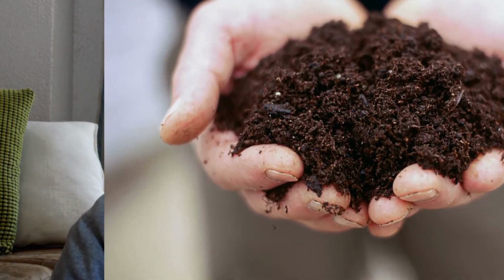6 SIMPLE Waste FREE TIPS TO reduce waste (Zero Waste Lifestyle)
For me, becoming more and more eco conscious and friendly, and reducing my waste allowed me to also become much more of a minimalist. I like the minimalist approach because it shows you how a lot of the stuff we have/want, is very unnecessary and not useful and we clearly do not need a lot of it.

One thing to note, if you are trying to follow a more eco friendly life or a more minimalist approach to life, it is not about stopping everything entirely, or making a massive change overnight, unless you really want to. All these things were a gradual change for me and over time it all became more and more of a habit, and yes ideally it is the plan to get to zero waste, but it is difficult in this day and age. So don’t get caught up with that, just focus on making a change as small as it may seem, it all adds up and over time does get bigger.

On that note, in this video I show 5 Simple Waste Free Tips that you can try on your quest for a more Zero Waste Lifestyle 😉 Or just to help you reduce your 'attachment' to these material things 😜

Is Going Zero Waste Too Hard? We All Just Need To Start With A Little

0:00 What's up guys
0:04 Intro
0:42 Just start
0:57 1. Swaps
1:43 2. Shop at plastic free shops
2:30 3. Compost!
3:50 4. Just REDUCE
4:25 5. REUSE
5:21 6. Maybe Recycle..
6:08 That's all folks

If you're looking to get an Evolve skate board in South Africa, click here to Shop Evolve:

Filmed with a Nikon D3200 (Basic, I know :p)